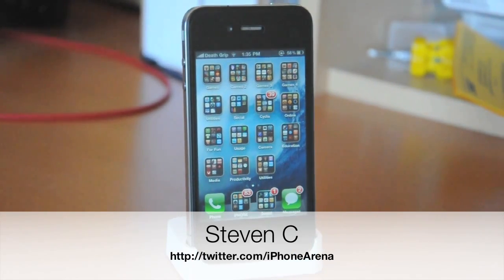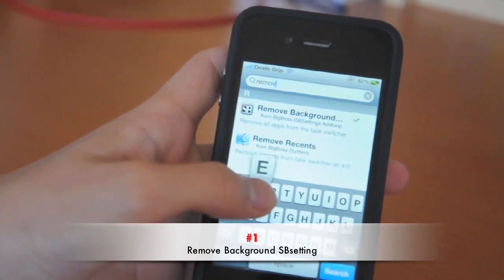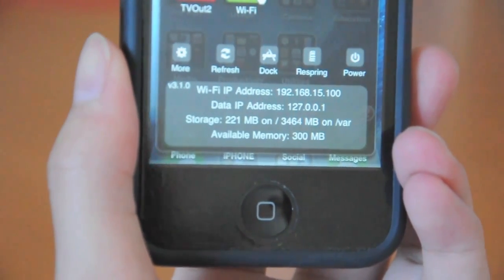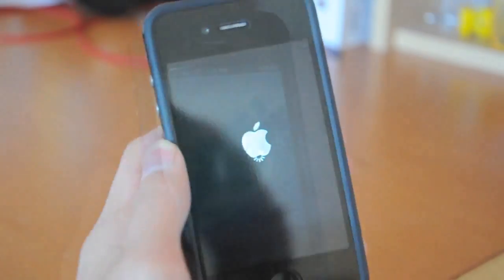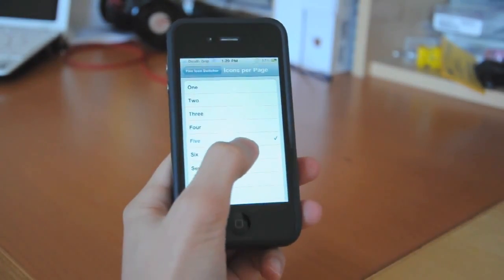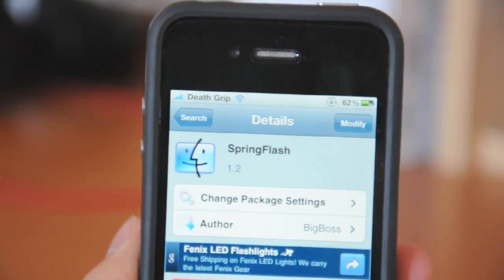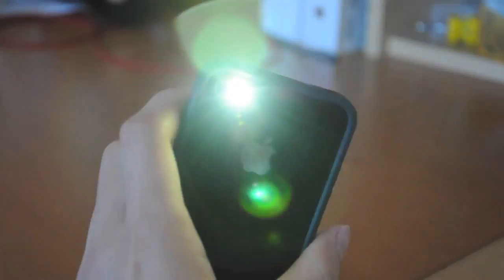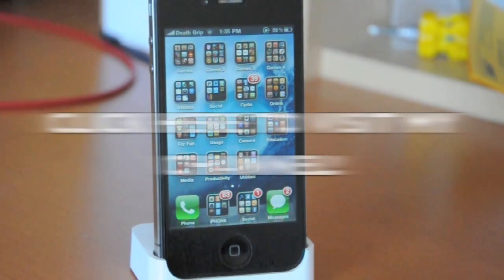HACKzNMODs: TOP 5 iOS4 Tweaks on Cydia for iPhone & iPod Touch (2010)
Some of the Best TWEEKS that Cydia has to offer during the 2010 year.